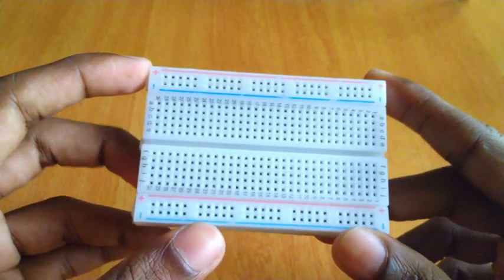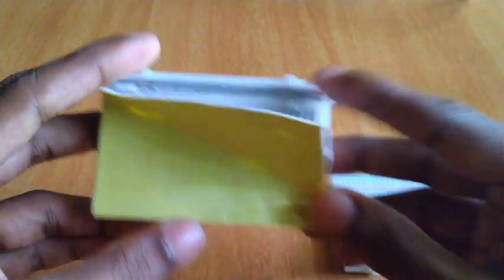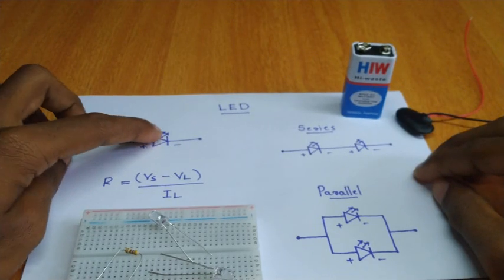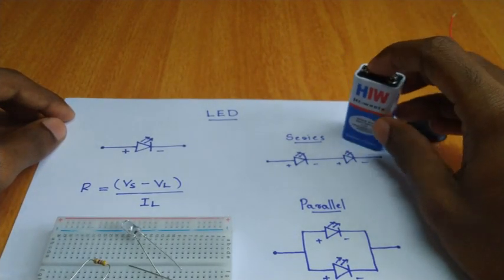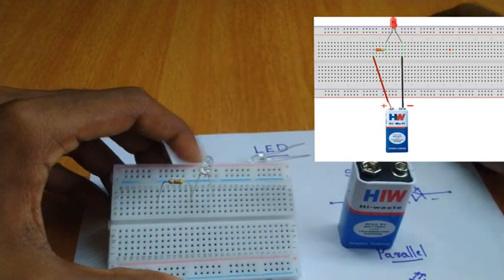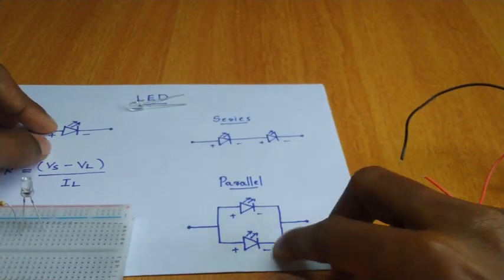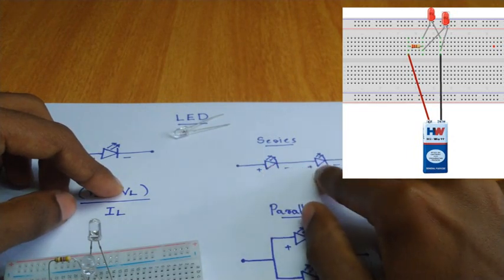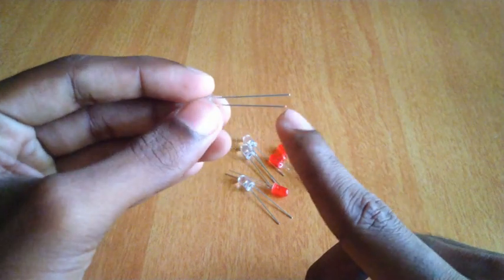How to Use a Breadboard I ബ്രെഡ്‌ബോർഡ് ഉപയോഗിക്കുന്നത് പഠിക്കാം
electronics mini projects using breadboard,electronics basics for beginners